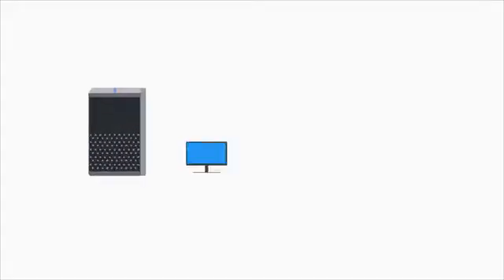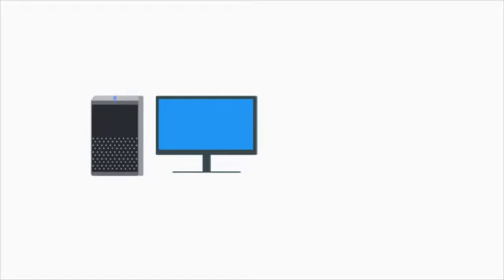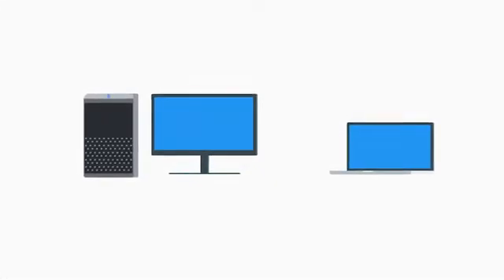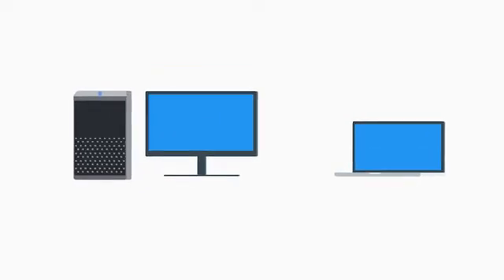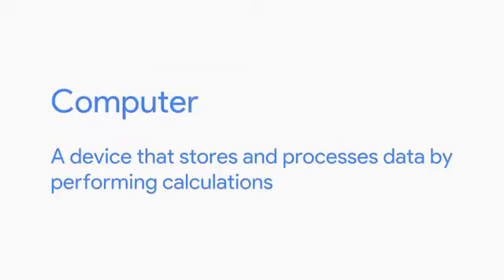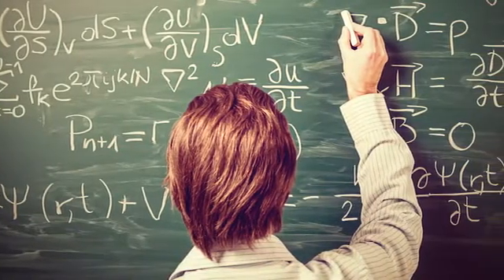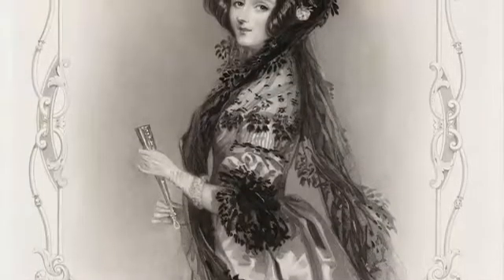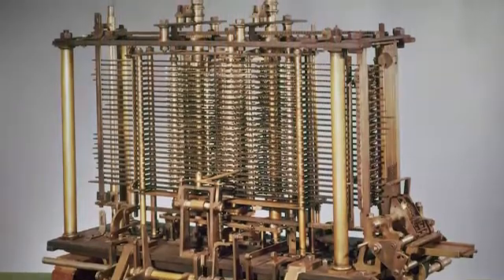Technical Support Fundamentals 5 - Week 1 - From Abacus to Analytical Engine